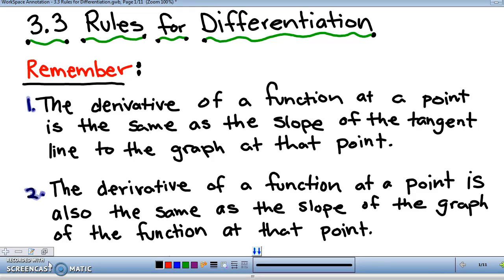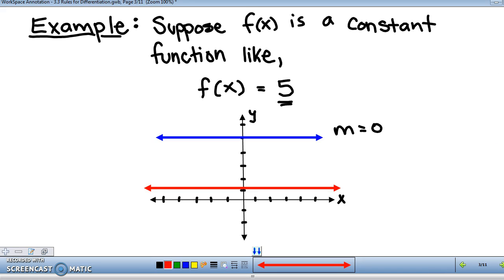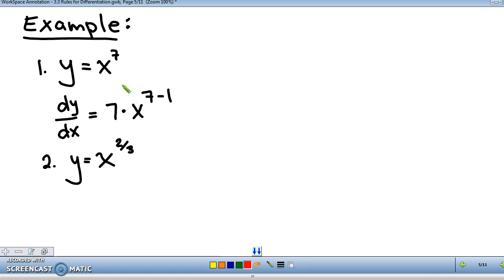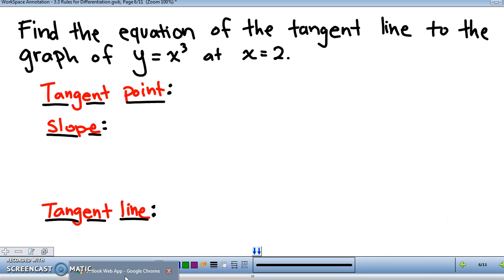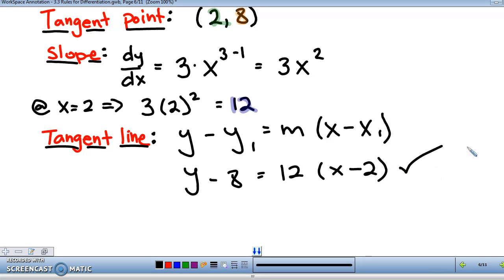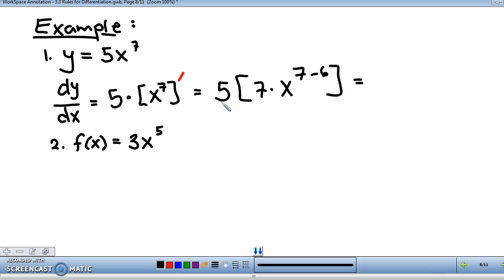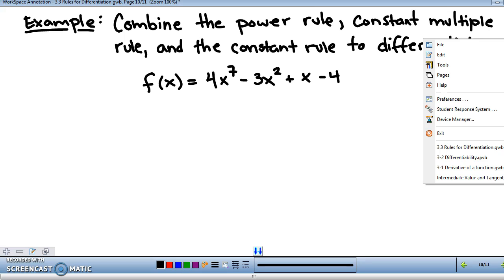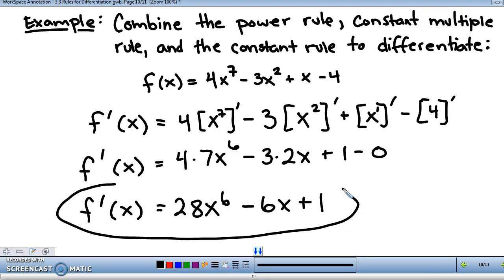3 3 Rules for Differentiation